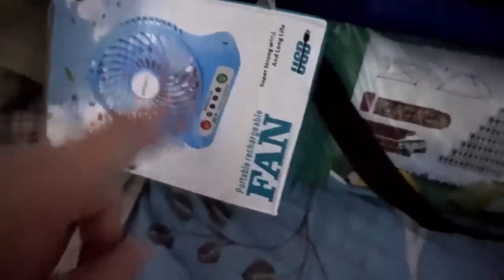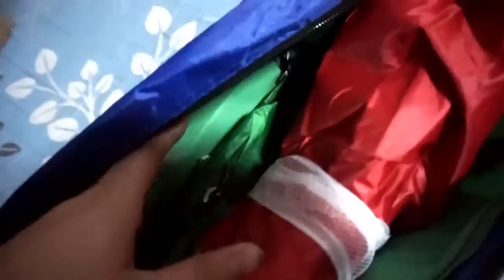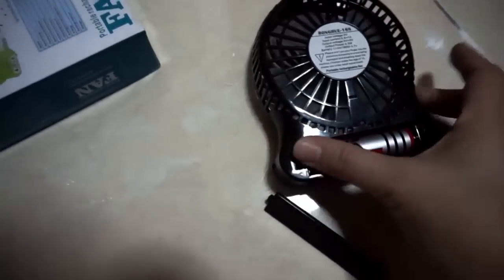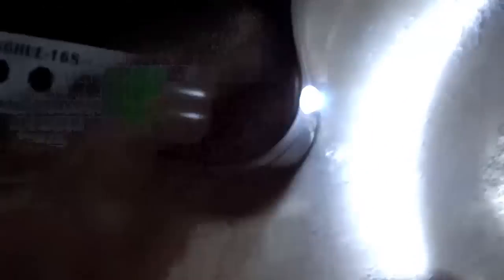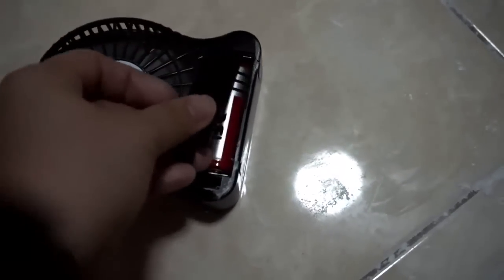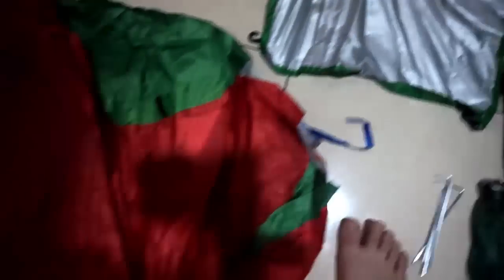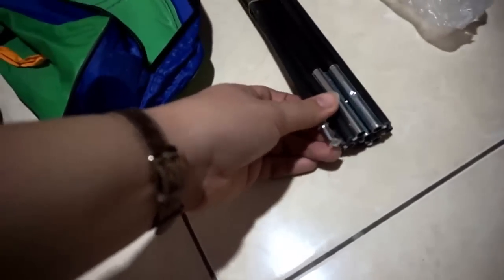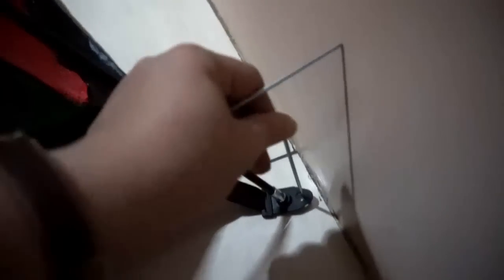Lazada Tent Review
This is my review and first look of a tent that I ordered from Lazada for 659 pesos.